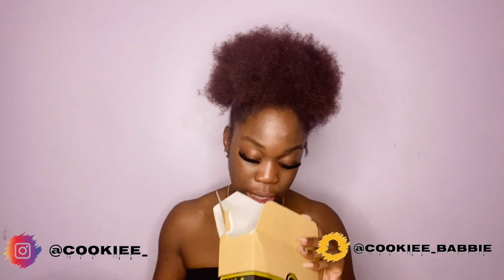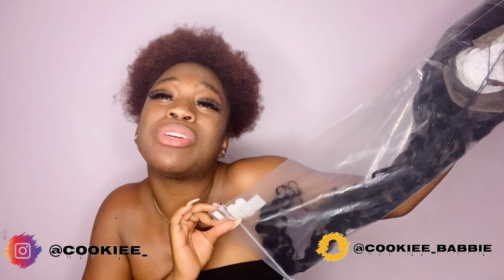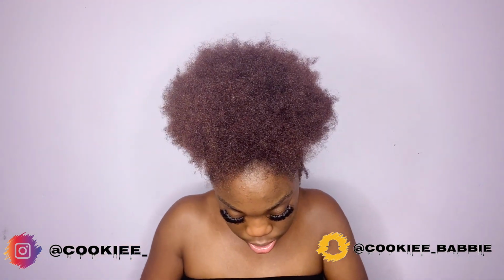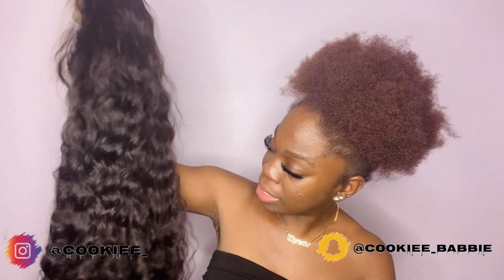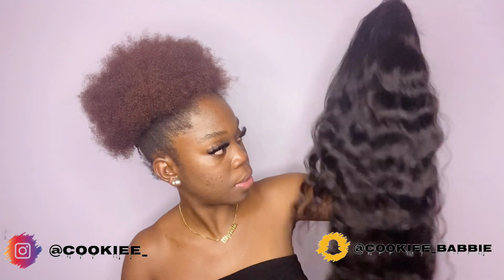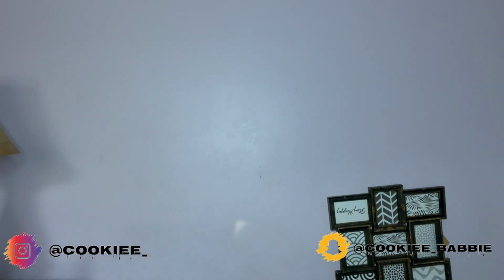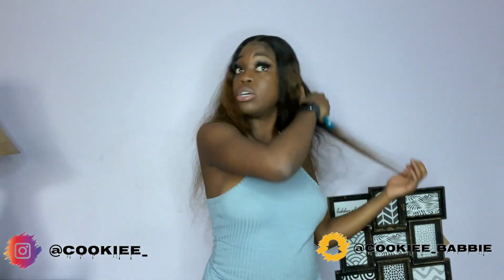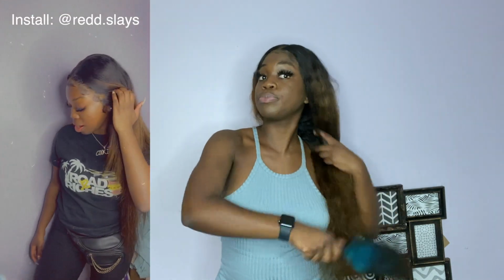THE TRUTH ABOUT WIGGINS HAIR | 30 INCH HAIR REVIEW 🔥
Hey guys sak pase? Thank you for clicking on this video.
WIGGINS HAIR | HAIR REVIEW  💫 Hope you enjoy 🤣

Comment any Ideas or suggestions in the comments ⬇️⬇️⬇️